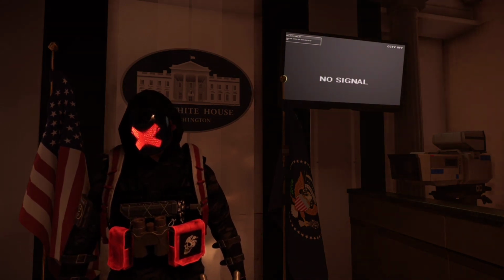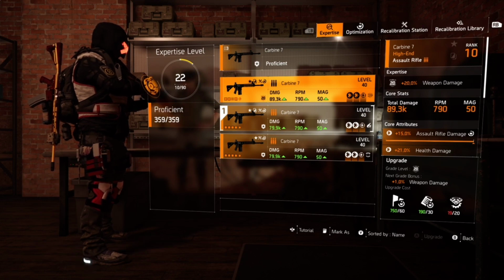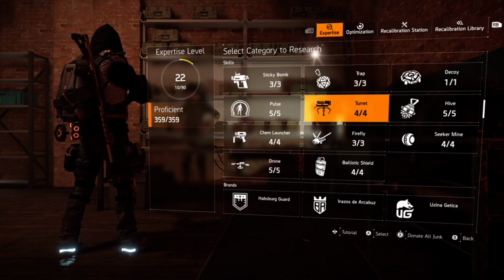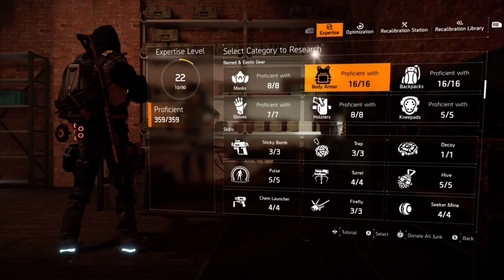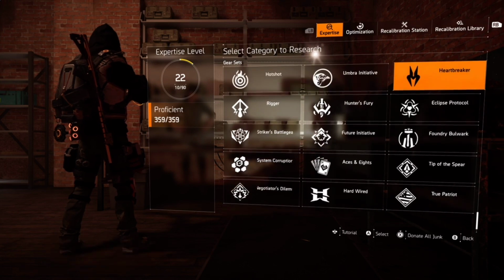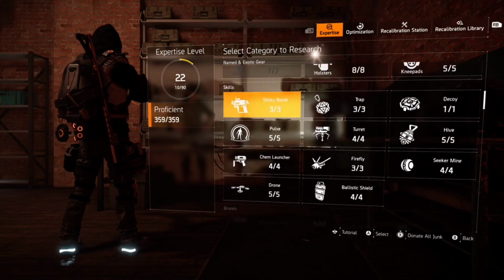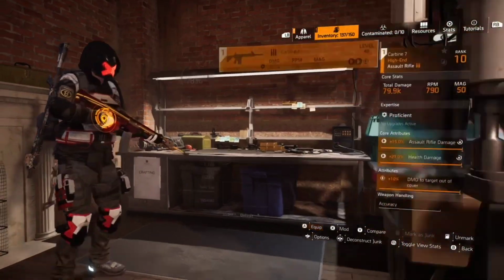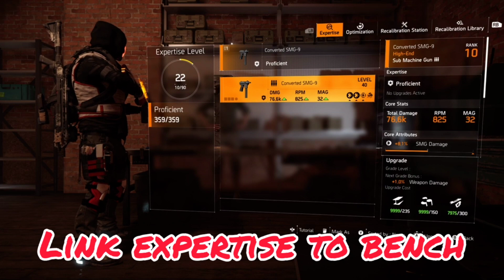What should the Expertise truly be like, Dear Developers.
Membership:
Winner gets a Prize every month⬇️

Rogue Energy purchases help Diamond Wishes with supplies for kids and police officers for presents for the holidays.